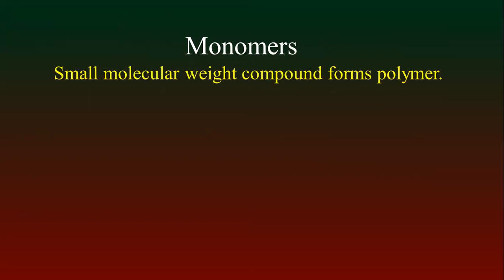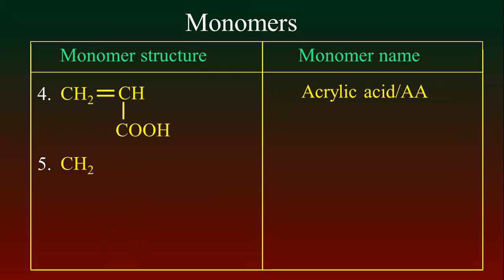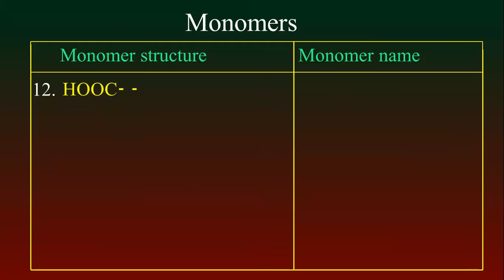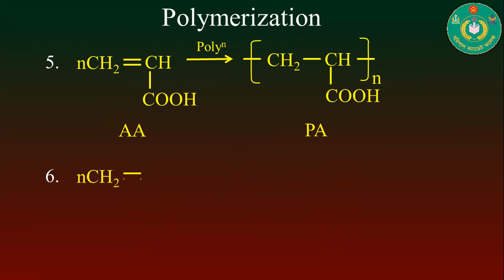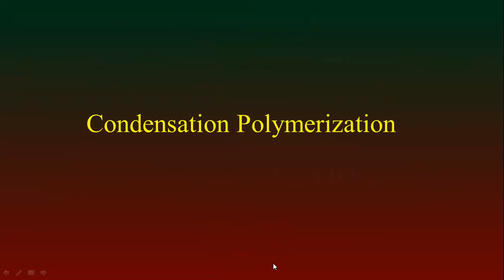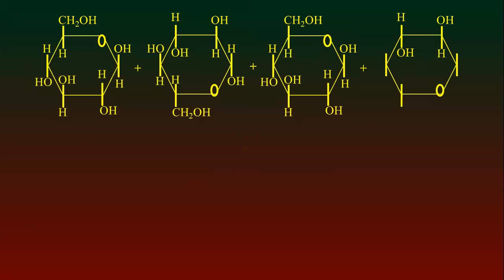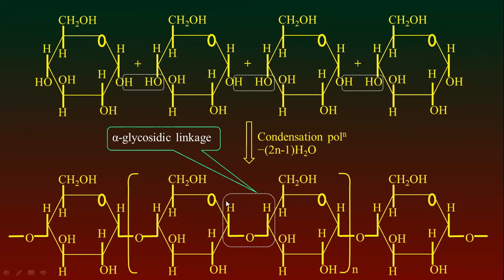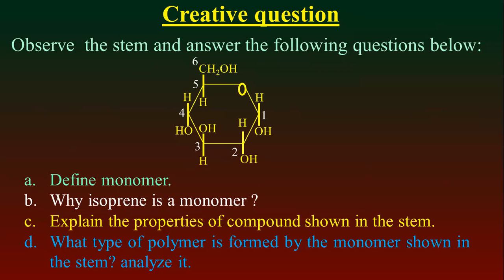XII chemistry polymer Ashik Rahman 17 11 2020